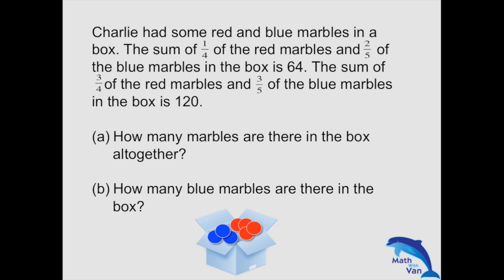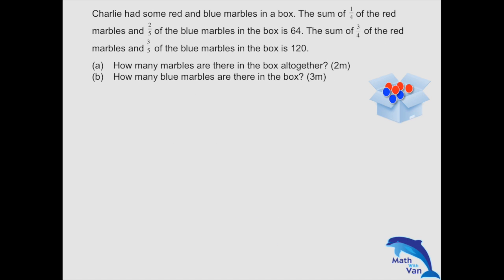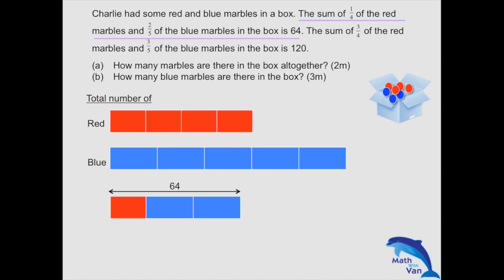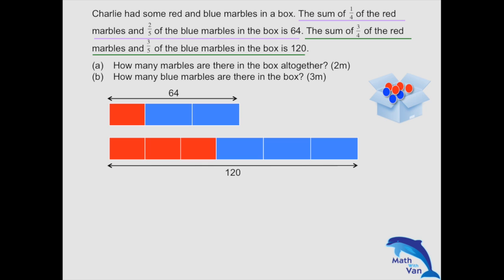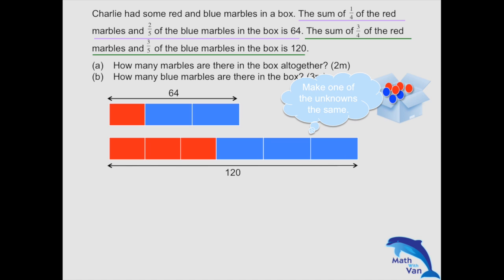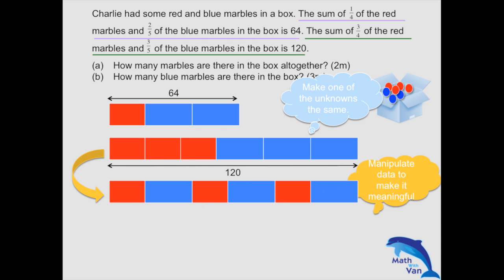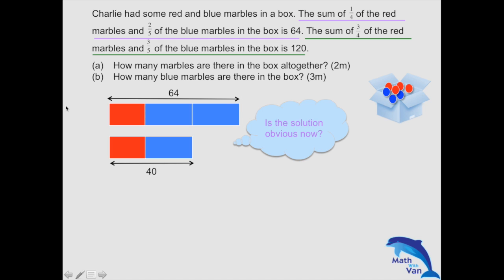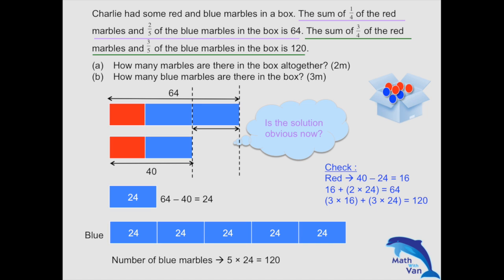Singapore Primary Math - Math with Van - Common Math Question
Vanessa Wong is currently a full-time Math tutor, specializing in the math syllabus of the primary school level. Given her extensive knowledge and passion in the subject coupled with the genuine desire to see students excel, she was inspired to meticulously develop a series of systematic and holistic learning videos to help students conquer challenging problem sums.

Charlie had some red and blue marbles in a box. The sum of 1/4  of the red marbles and  2/5   of the blue marbles in the box is 64. The sum of 3/4 of the red marbles and  3/5  of the blue marbles in the box is 120.

How many marbles are there in the box altogether?

How many blue marbles are there in the box?